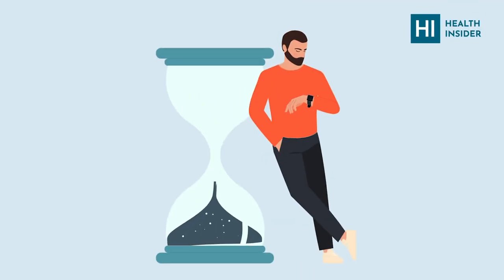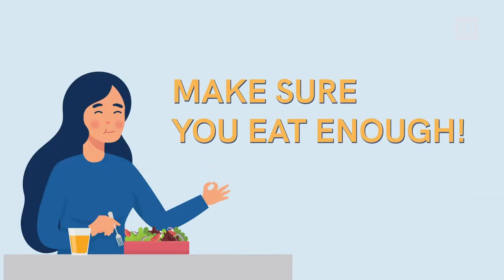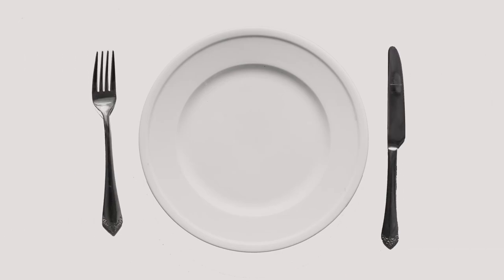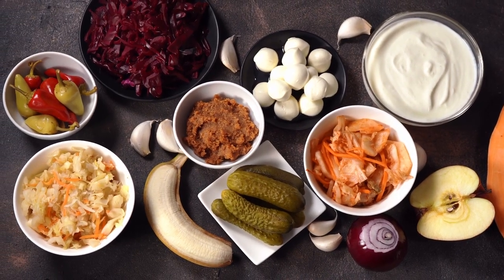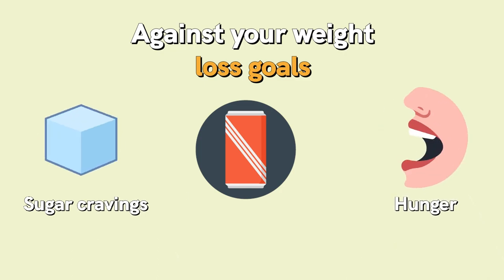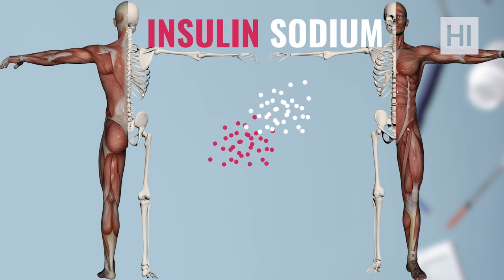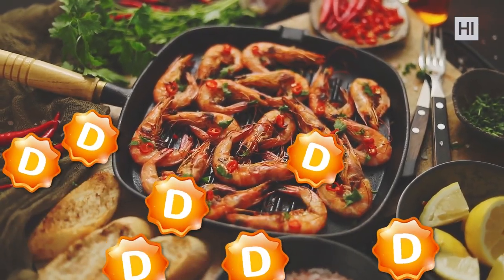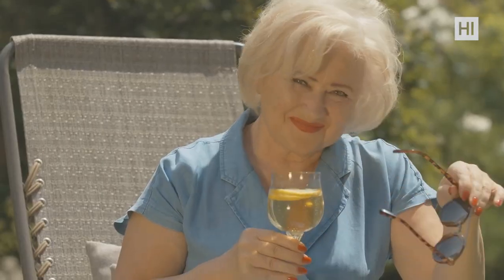16/8 Intermittent Fasting for Beginners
The 16:8 fasting is possibly the easiest weight-loss and wellness method you could find. If  you’re a beginner in this 16/8 intermittent fasting method, want to try it out, and see for yourself if it works for you, then you’re in the right place. We’re here to give you 5 main steps on how to start 16:8 intermittent fasting and how not to fail in it at the very start!

Step #1: understand how 16:8 works. 16:8 is a form of intermittent fasting when you eat during the 8-hour window. During these 8 hours, you can eat all your meals and snacks. And the rest 16 hours you fast. During your fasting window, you can only drink unsweetened drinks, such as water, tea, or coffee. But why should you choose intermittent fasting? Well, it’s an effective way to lose weight, improve blood sugar, boost brain function, and increase longevity.

Step #2: fighting your hunger pangs. You might be struggling with your hunger at the very beginning of 16:8. We’re not gonna lie: you WILL get hungry! It’s simply because your body isn’t used to going long periods without food. Think of your stomach as something that needs to be trained. It means fasting will be difficult, but after a 3–5-day transition, your body will become more comfortable without stuffing loads of food into your stomach.

Step #3: drink loads of water. Ok, so another MUST thing to do during 16:8 fasting: DRINK YOUR WATER! Even if you’re not fasting, we’re pretty sure you’re not drinking enough of it, right? During fasting, it is really important to keep up your water intake. Water cleans out your whole system and effectively removes toxins from your body. Drinking water regularly can help you reduce calorie intake because people often mistake thirst for hunger.

Step #4: avoid snacking by this simple step! By choosing the hours when you eat, you may notice some patterns you didn't pay attention to before. Let’s say you’re the person who just loves to snack while watching TV. So, if you’re fasting, for example, after 7 PM, you’ve automatically cut hours from your after-dinner snacking. So, how could you solve this problem? Easy as that: going to bed earlier! Building a steady and regular sleep schedule will help you minimize food cravings, improve metabolism, and will boost your weight loss results. Another thing: a regular sleep schedule will help you relieve your stress. High stress causes the body to store fat to protect itself, so by reducing stress, you will keep the pounds off.

Step #5: don’t overindulge in unhealthy food. You’ve probably heard it before about fasting: “Eat whatever you want” or “Don’t stop eating your favorite foods.” This is true, but most of the time, people take this idea a little too far. While the 16:8 fasting doesn’t specify which foods to eat and avoid, it’s important to focus on healthy eating and to limit or avoid junk foods. You can eat what you want, but you still need to maintain a balanced diet full of vegetables, whole grains, and good fats that will keep you full. Make sure you eat enough to make it through your next fasting window!

⏰  Chapters
0:06 Beginner's Guide
4:43 Fasting Schedule
9:29 How to Break a Fast
14:49 Main Fasting Mistakes
20:03 Fighting Hunger Pangs
24:13 Intermittent Fasting Food List

Health Insider creating informative yet entertaining health and wellness videos based on reliable facts and research. We aim to break down the belief that health topics are confusing and difficult to understand. Being healthy can be easy and entertaining!